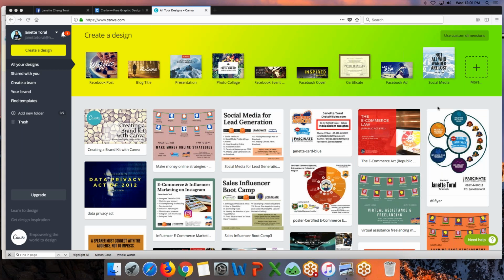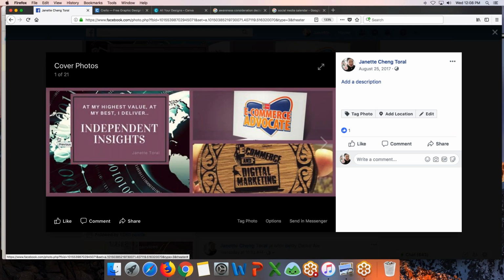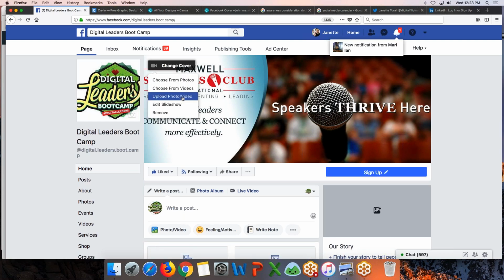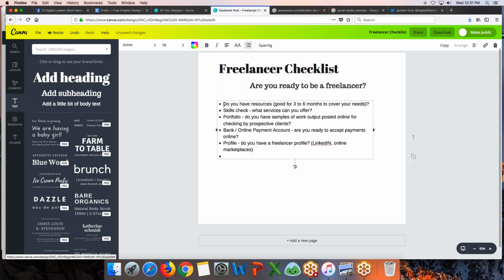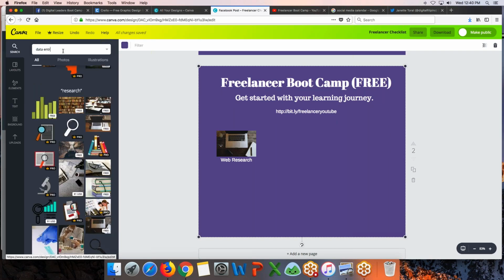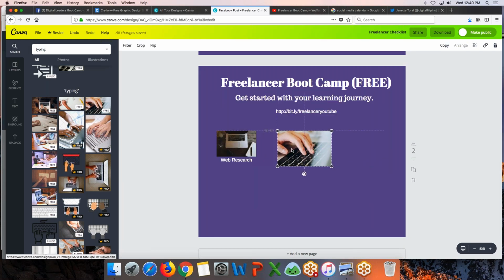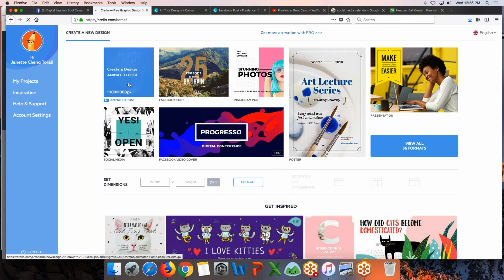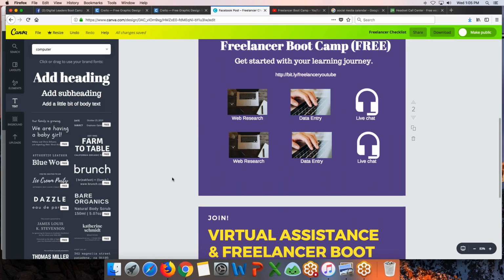Lesson 3: Social Media Content Creation with Canva and Crello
This is lesson 3 of our Graphic Design Boot Camp using Canva, Crello, Gimp conducted by Janette Toral.